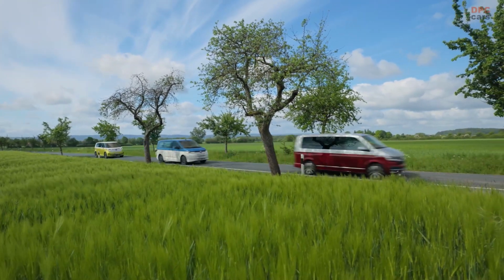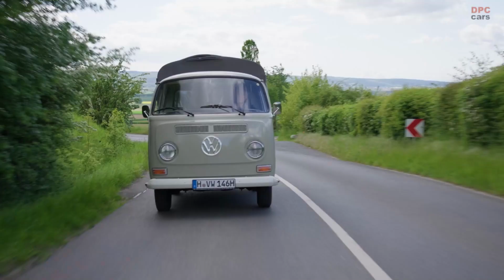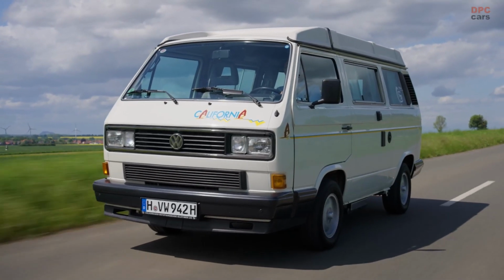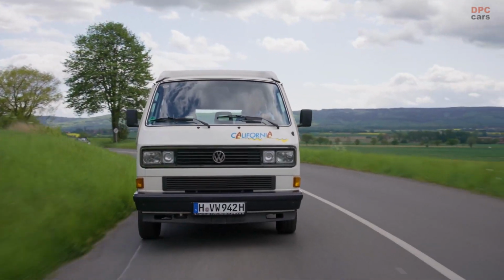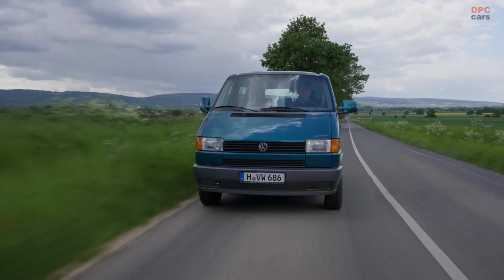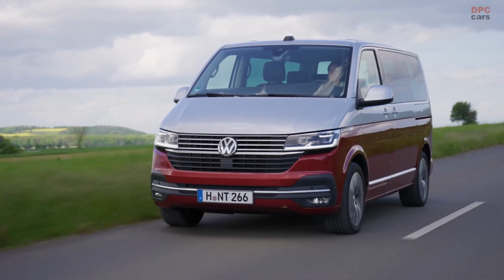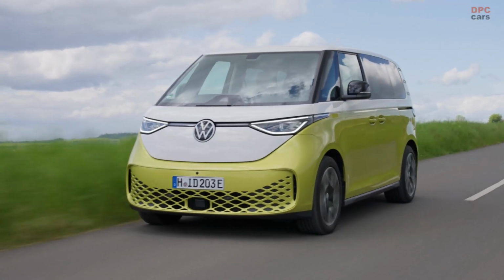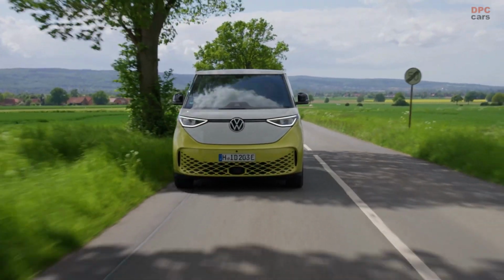Eight Generations of Volkswagen Transporter Bus Bulli Multivan Explained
The origin tale commences in the year 1950, though it's quite conceivable that nobody could have envisioned the remarkable popularity that would grace this diminutive van. The engine, a flat-four 1.1-liter marvel, nestled in the rear, relying on air cooling and mustering a modest 24 horsepower. However, as time unfolded, this potency expanded, culminating at 54 horsepower, courtesy of a 1.5-liter engine. The German production curtains descended in 1967, while Brazil continued crafting slightly altered T1s until 1996.

For the Type 2's second incarnation, the fundamental blueprint remained. The split-front windshield made way for a unified design, and the bus exhibited a modest growth in both dimensions and heft. Yet, its endearing charm remained intact—a compact, endearing contraption, found in multiple guises: bus, cargo hauler, and pickup. The heart, an air-cooled powerhouse positioned at the back, evolved into a 2.0-liter juggernaut generating 70 horsepower. While the curtains closed on Euro and US models in 1979, a modified iteration staged a comeback in the early 1990s in specific markets. The last hurrah for the air-cooled, rear-engined Volkswagen materialized as the T2c, an offspring of Brazil, in 2005.

Angular contours took the center stage for the third-generation Type 2, its grand entrance timed impeccably with the advent of the 1980s. Though marginally more capacious, the enduring Type 2 hallmark of a rear-mounted engine held firm, granting the option of van or pickup configurations. Nonetheless, the age of air-cooled engines bowed out on a grand scale, ushering in the era of liquid-cooled mills in 1983. The T3 witnessed the debut of "luxurious" perks, like power steering and air conditioning. In South Africa, T3 production persevered until 2002, yet this era effectively marked the rear-engined VW bus's swan song.

Debuting before the final German T3 curtain call in 1990, the T4 propelled the Type 2 into the mainstream with its minivan-esque front-engine layout. The "minivan-esque" tag persisted due to VW's inclusion of a pickup-truck variant alongside passenger and cargo vans. Camper models joined the lineup as well. Though the shift to front-engine mechanics diminished the Type 2's distinct identity, it invited a hearty dose of power, culminating in a robust 2.8-liter, 24-valve DOHC V6 motor churning out 201 horsepower.

The fifth-generation T5 abandoned its small, underpowered origins, evolving into a medium-sized contender for European markets. Spiraling import duties led VW to sever its ties with the American market, as sales struggled to justify the added expense. The front-engined T5 confidently spun its front wheels alone or engaged all four, drawing vigor from an array of gasoline and diesel powerplants that, in their zenith, bestowed 232 horsepower. An amusing twist, the T5's camper rendition donned the moniker "California," despite its absence from the US market. The array persisted: cargo and passenger vans, alongside a trusty truck variant.

The present-day T6 stands on the shoulders of the T5, adopting its underpinnings, but received a substantial makeover for its debut in 2015. Straying miles away from its T1 origins as a rudimentary, air-cooled van, the versatile spirit of the Type 2 prevails. Potential buyers can seize a fresh Transporter in the guise of a panel van, passenger carrier, camper, pickup truck, or a chassis cab primed for personalized enhancements. The choice of front- or all-wheel drive beckons, accompanied by power options courtesy of a 2.0-liter gasoline or diesel engine.

With the advent of the ID. Buzz, a new motoring era dawns. Volkswagen Commercial Vehicles has commenced sales in Europe, with the inaugural batch set to grace their owners this forthcoming autumn. Dual versions manifest: the ID. Buzz MPV and the ID Buzz Cargo van. The ID. Buzz embodies a modernist chariot for families, the energetic populace, and enterprises. The aesthetic narrative is succinct: an icon, brimming with potency and approachability. The streamlined body's subtle extensions harmonize visually with its nimble driving demeanor. A robust electric motor, boasting 201 horsepower, stands ready with its full 229 lb-ft of torque, a force unleashed instantly.